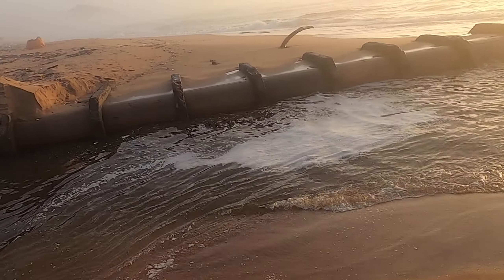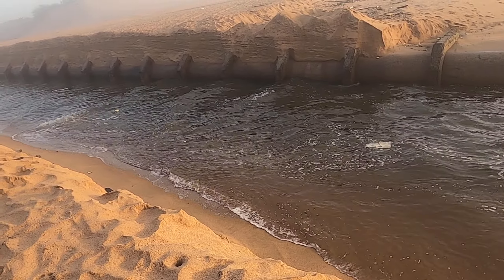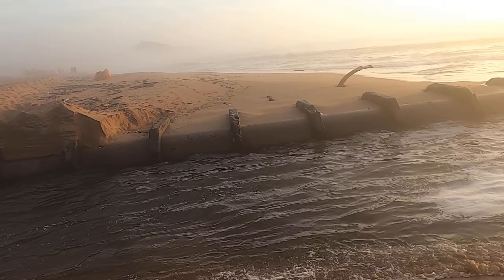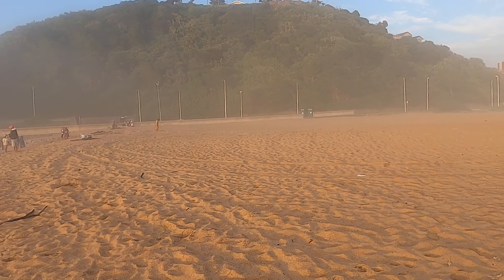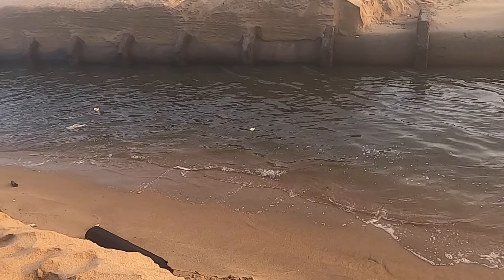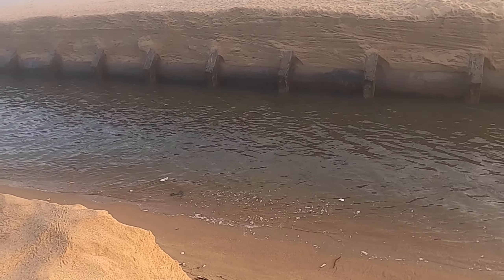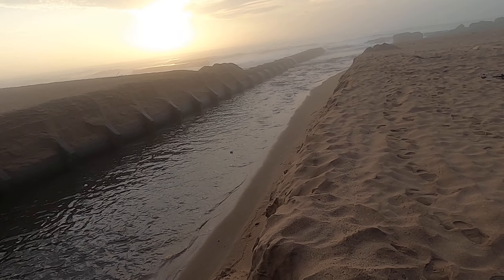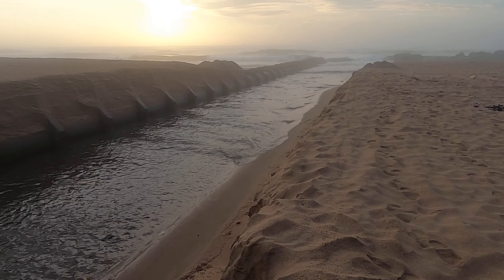OFFROAD4LIFE, Opening of River Mouth, Isipingo Beach, Durban, after the recent rains